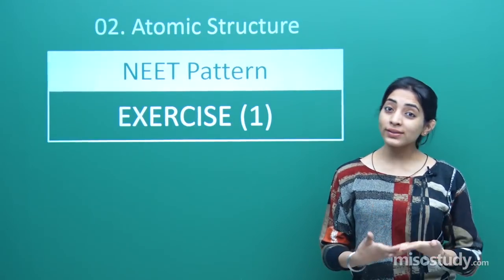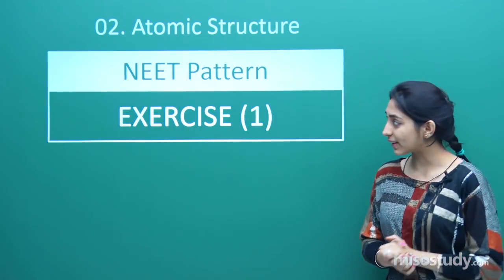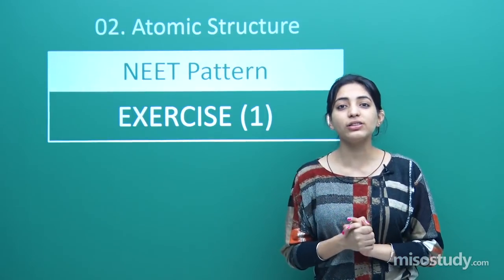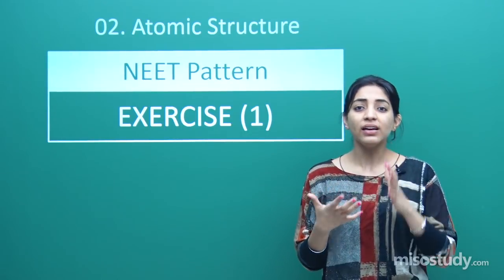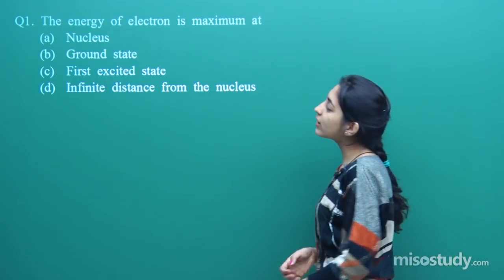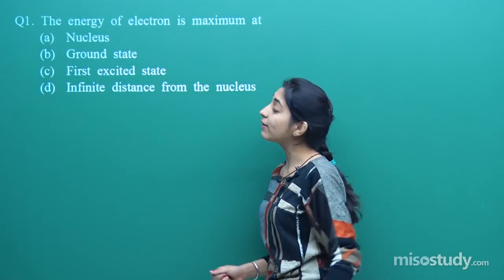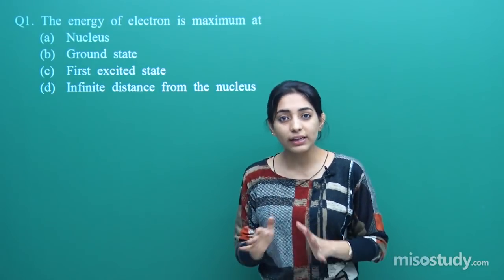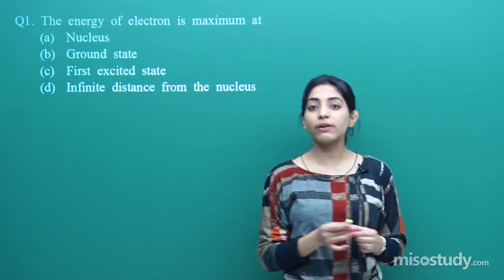NEET Chemistry | Structure of Atom | Sample Paper | In English | Misostudy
NEET Chemistry Sample Papers from chapter Structure of Atom, Chemistry video lecture of Eleventh, prepared by the experienced faculty.
This online video lecture covers important questions and solutions from chapter Structure of Atom of Chemistry for the preparation of NEET exam.
Get latest video lectures of Chemistry, online coaching for NEET and CBSE, also get online study materials, test series, doubt clearing sessions, sample papers, solutions etc. , email- or call us at 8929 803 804 for any query or doubt related questions for NEET | CBSE | IIT-JEE Preparation.